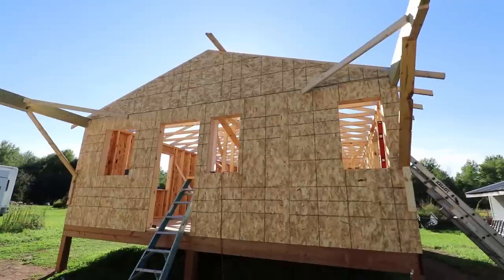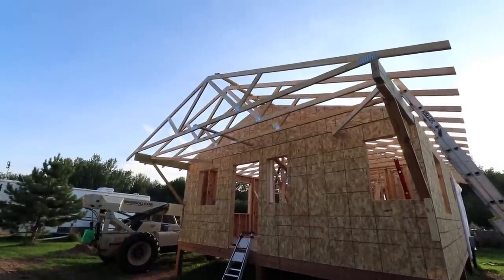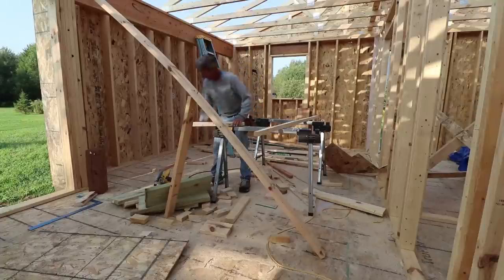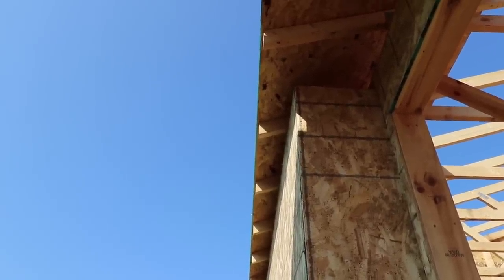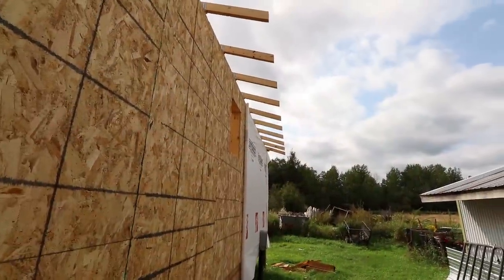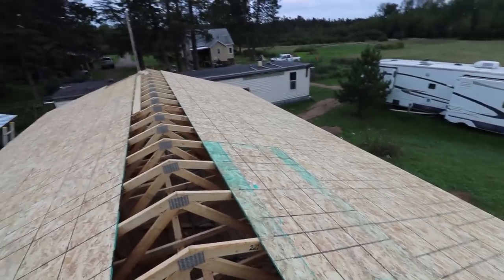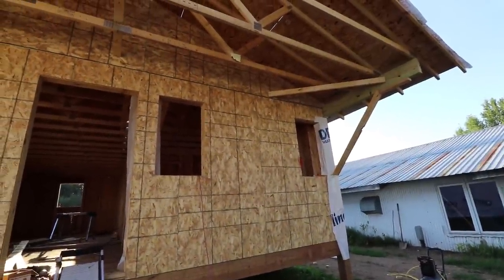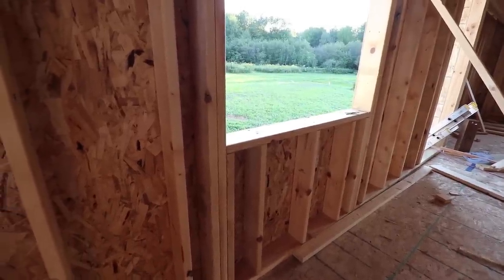BUILDING THE GUESTHOUSE. Part 8. Getting the plywood on the roof. Front porch framing.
Getting the front porch roof framed. Getting the plywood on the roof on the guesthouse. Getting everything dried in. Rain is on the way.